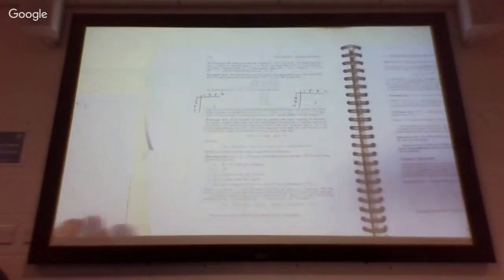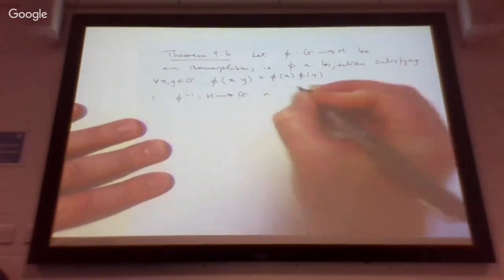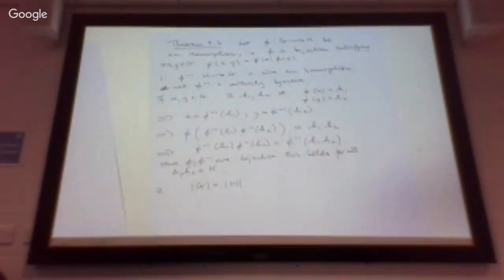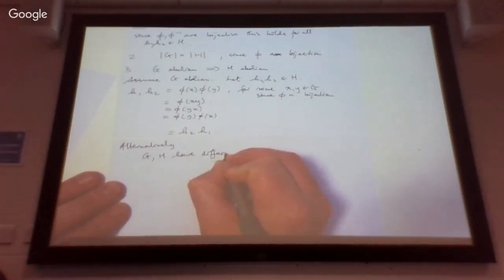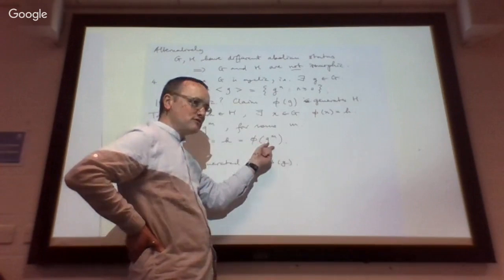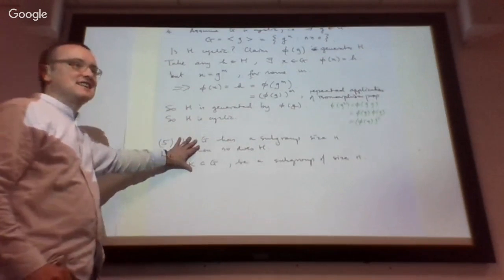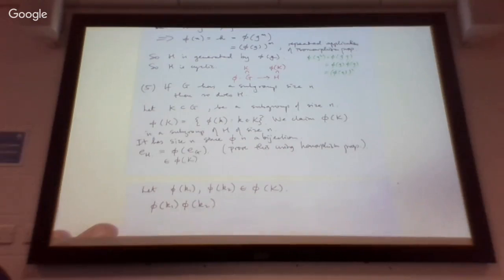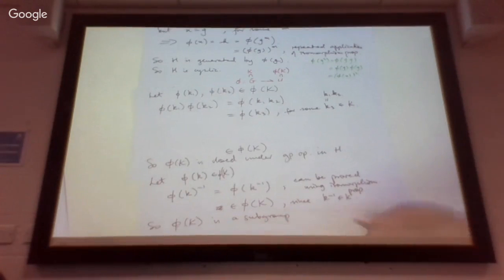Group Theory: Isomorphisms